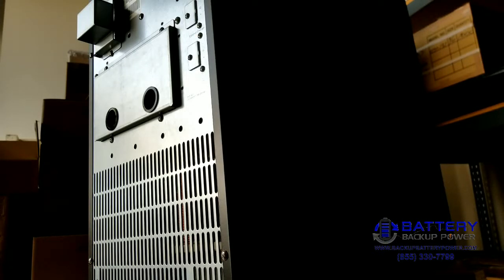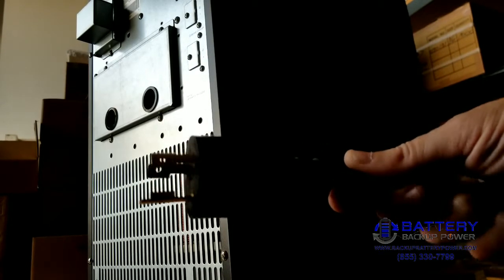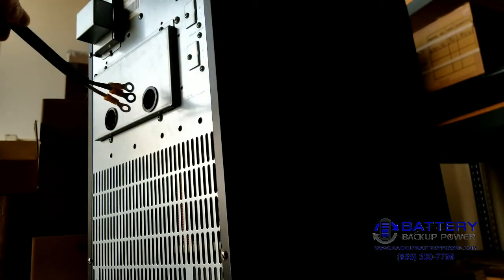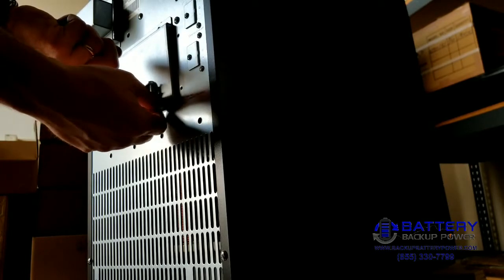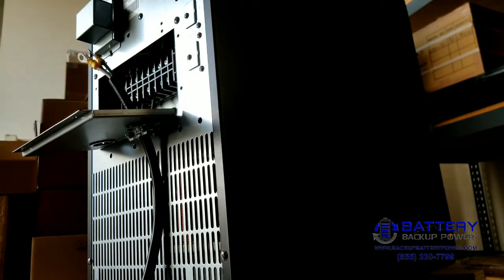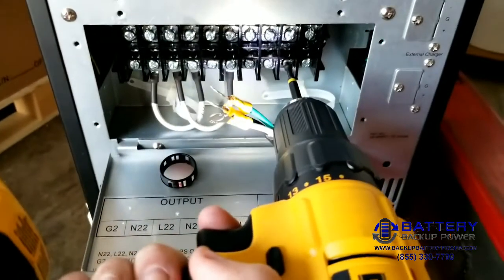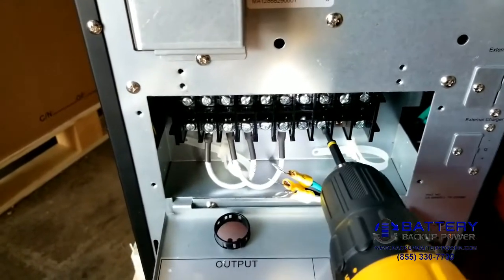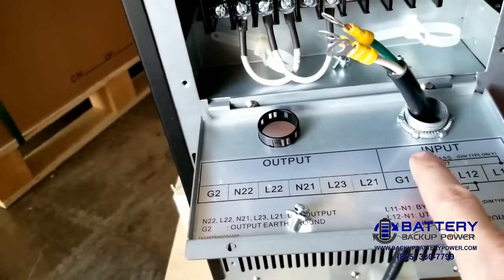How To Install A Power Cable On A Hardwire Battery Backup UPS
How To Install A Power Cable On A Hardwire Battery Backup UPS. In this video, a NEMA L6-20P (plug, 208 volts, 30 amps, twist lock, 2 hots, 1 ground) power cord is installed.